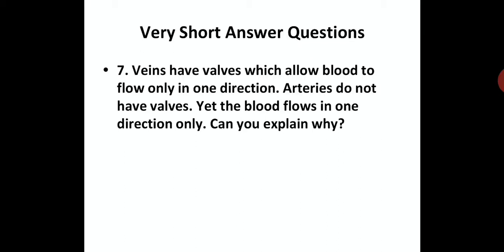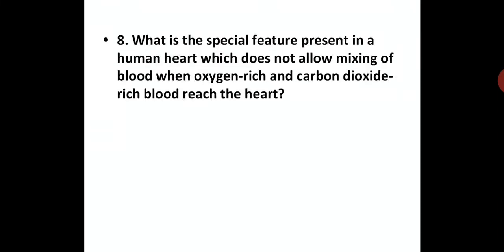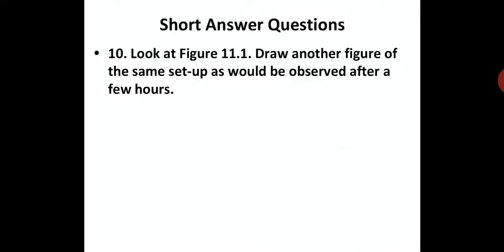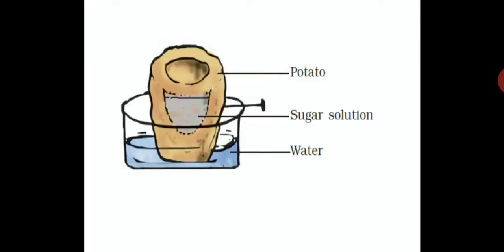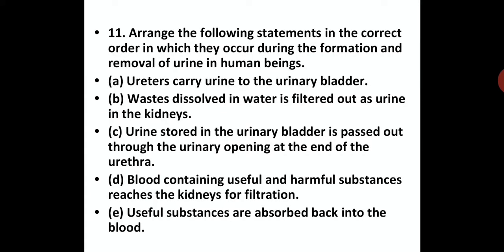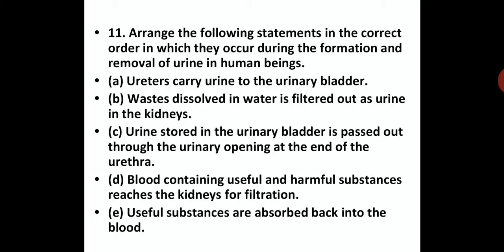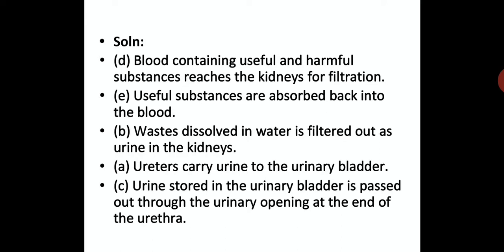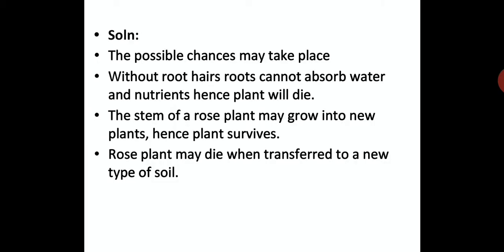RS/grade 7AB/Science/Transportation in animals and plants/11/W23/D1